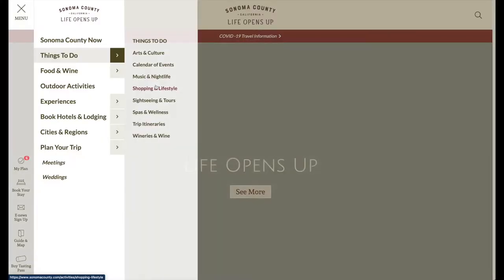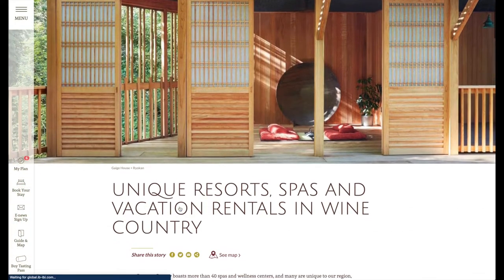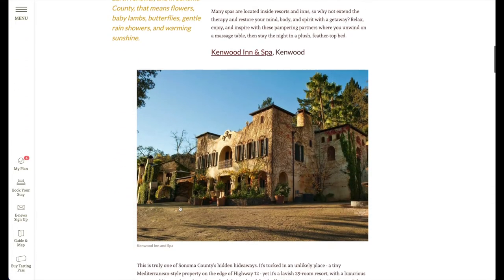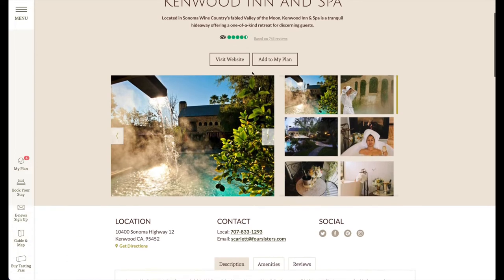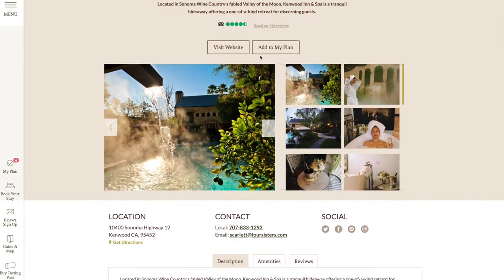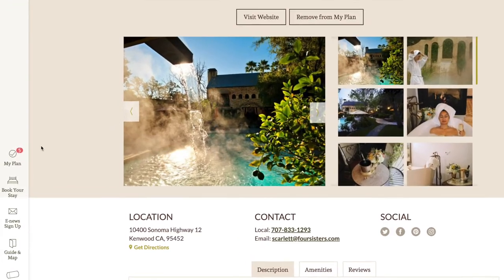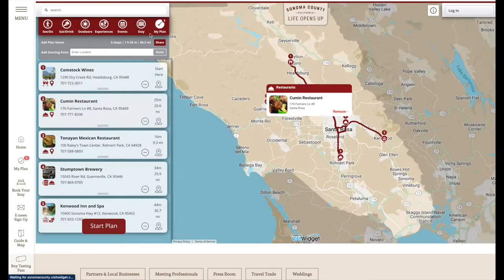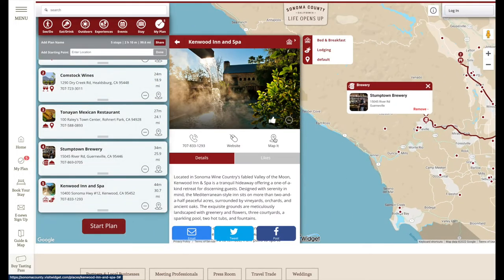VW Session API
With Visit Widget’s Session API, clients can now incorporate the trip planning functionality more granularly across their website. This feature gives users a chance to add items to their plan right from the place or event detail page on your website, then open the widget to view their plan and route it out or make adjustments.